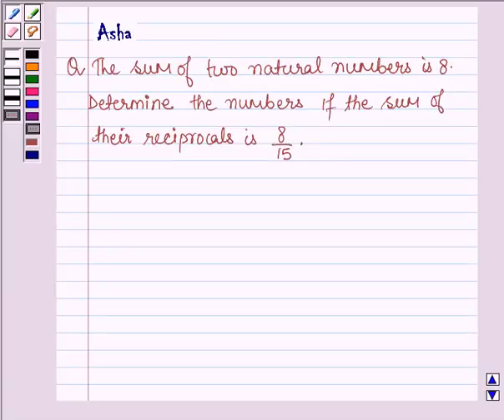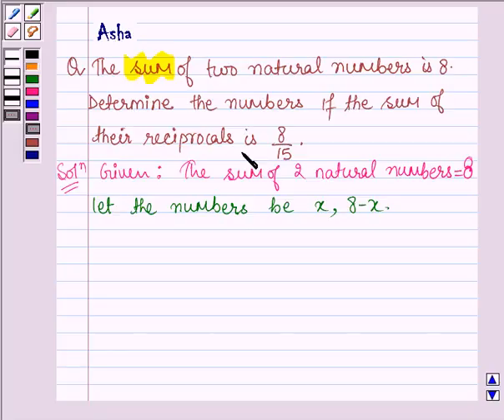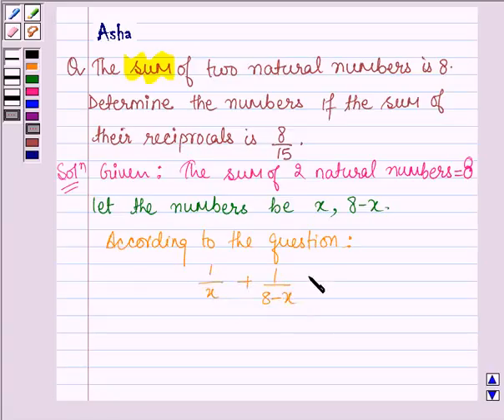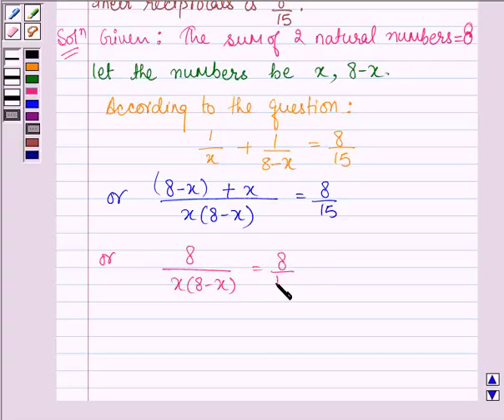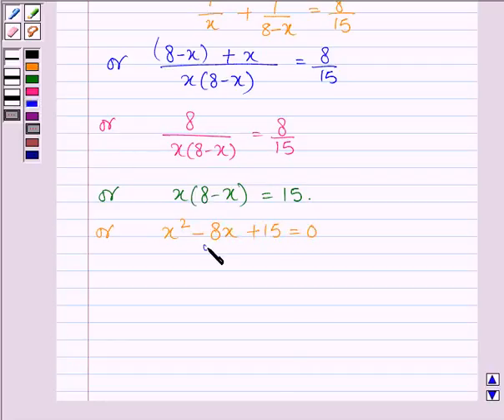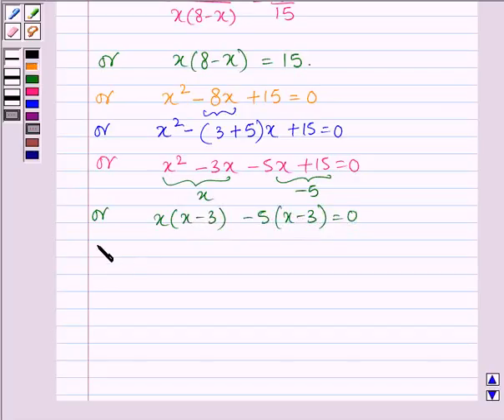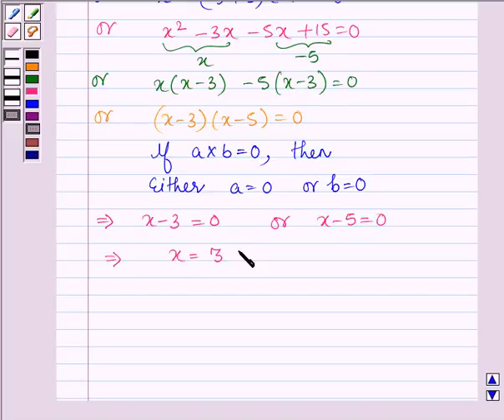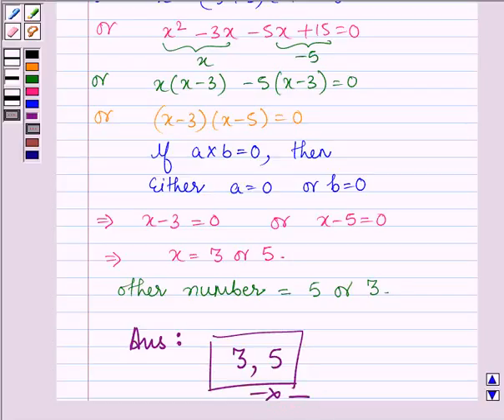Maths X CBSE OD A 2006 1 4 OP2